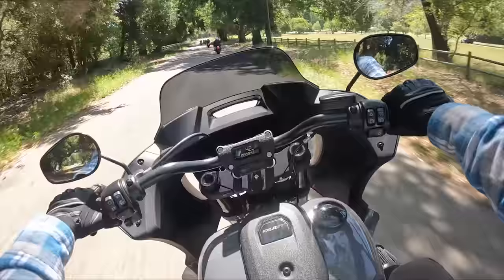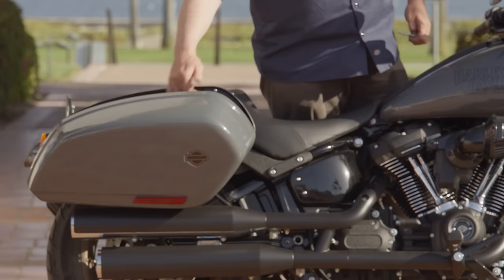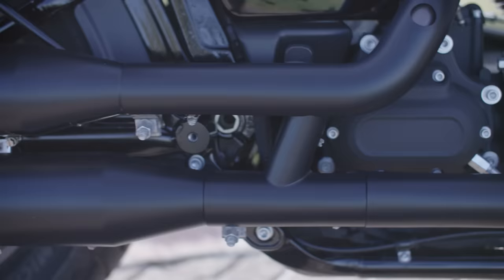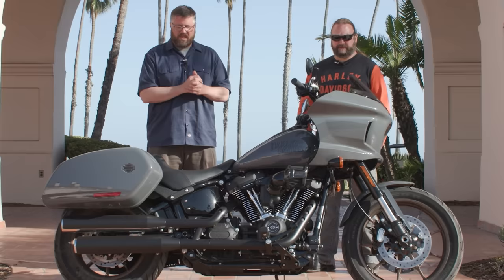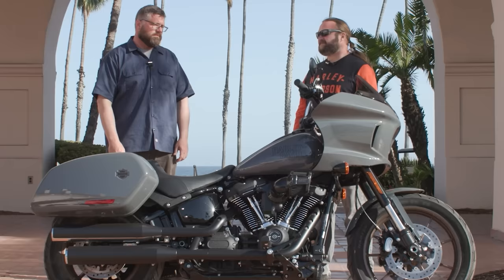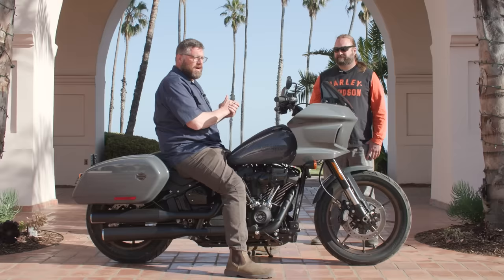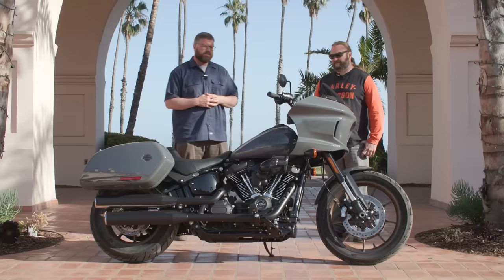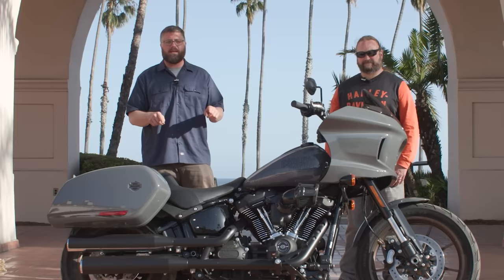Why the NEW Harley Davidson LowRider ST is a Game changer